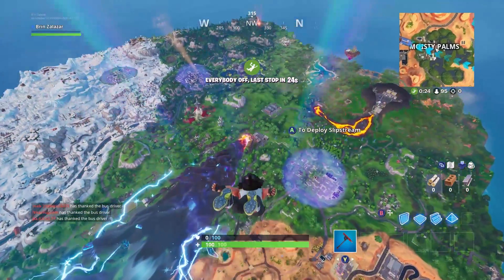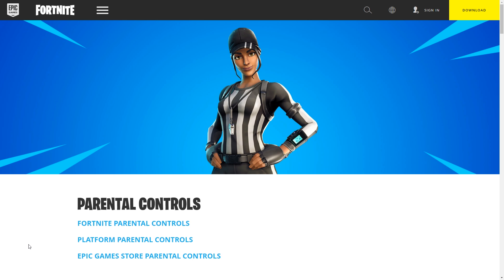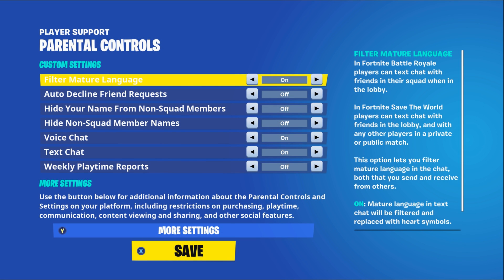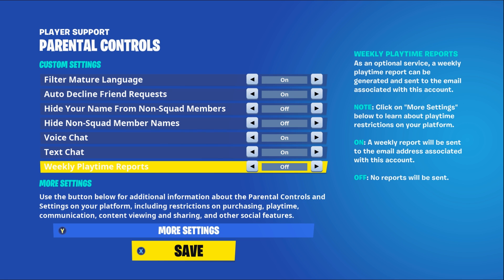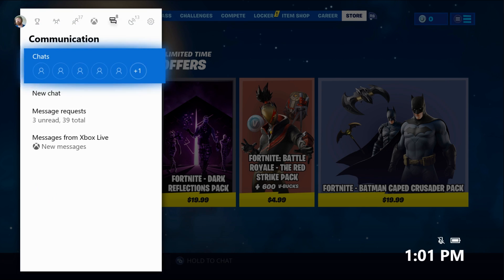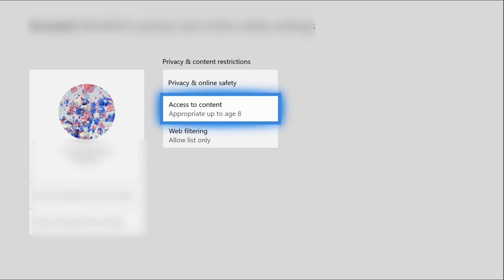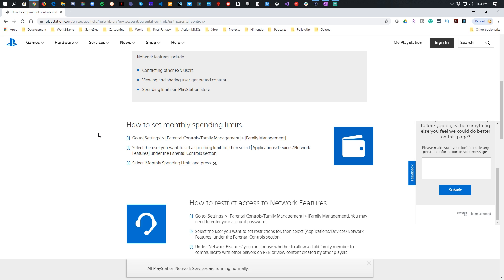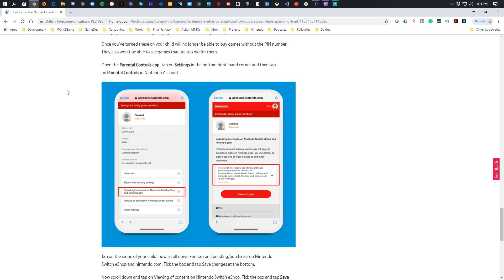Fortnite How To Protect Your Kids and Your Money | Parents Guide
Welcome to our Fortnite Parents guide, how to protect your kids and your money. With microtransactions running rampant and parents getting large bills when it comes to in-app purchases here is a guide to show you what tools you have at your hands to protect your kids and your money.

Links for articles in this video:
Fortnite/Epic/Xbox:

Work To Game is a Video Game Channel that loves to talk about Video Games. We love Multiplayer RPGs so you'll see us play games like Final Fantasy XIV, World of Warcraft, Destiny 2, Minecraft, Apex Legends, Guild Wars 2, and Phantasy Star Online 2. Brian and Chris are the two hosts who have been friends for many years, and we make video discussions, guides, news, podcasts, and more.